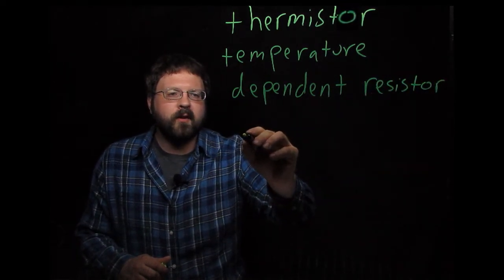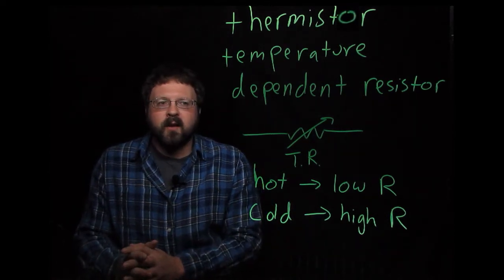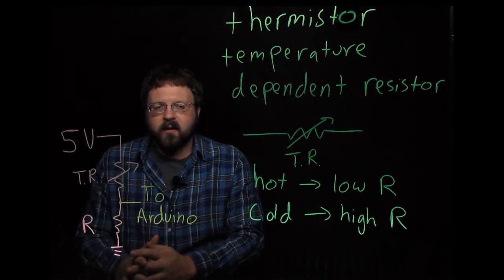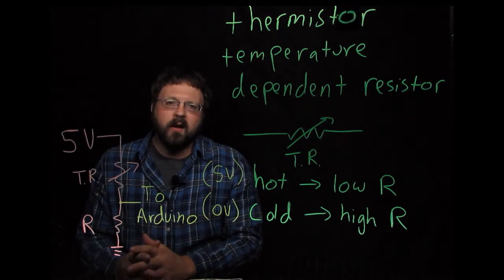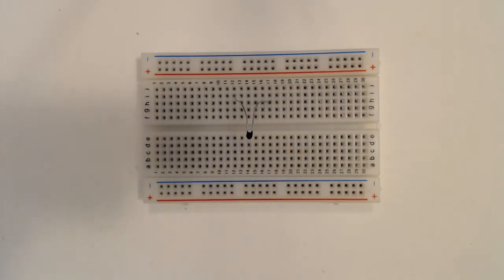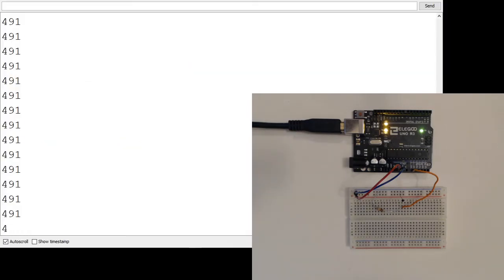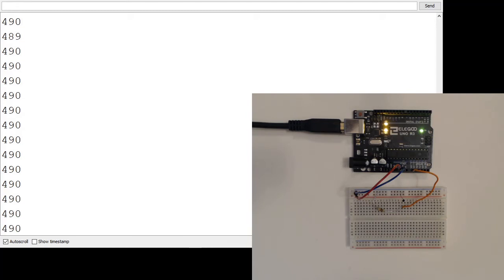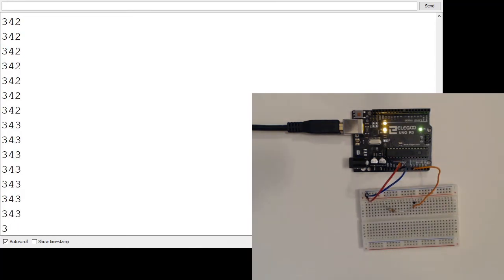Arduino Projects 8: Thermistors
In this video, we will learn what a thermistor is and how to use it.